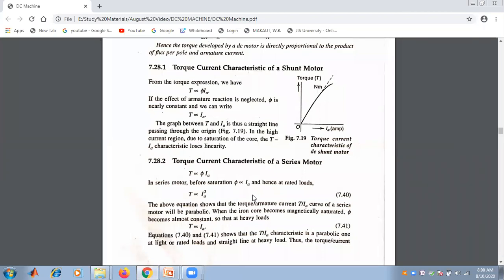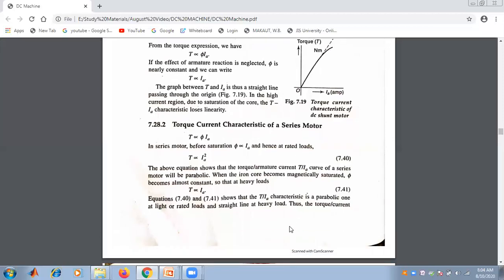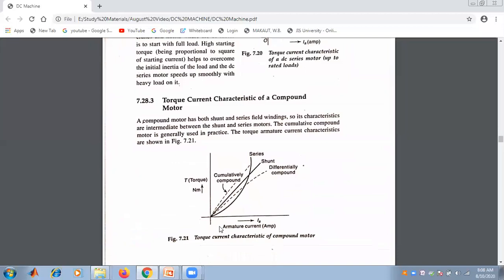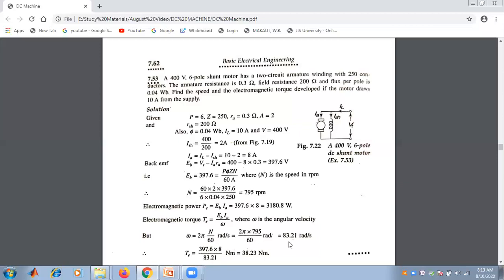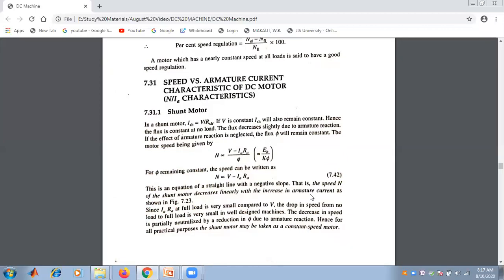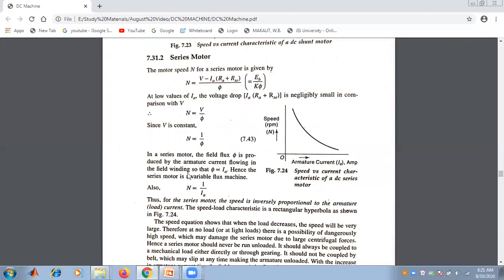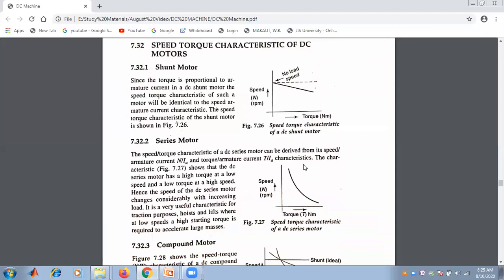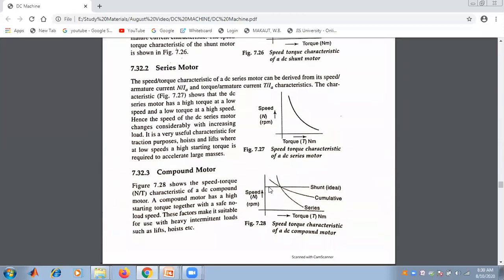Torque speed characteristic of separately excited dc motor by Prathita Roy